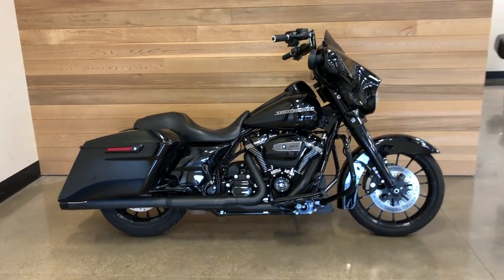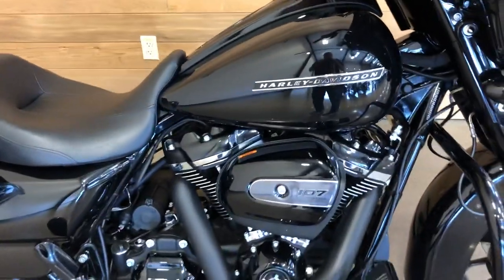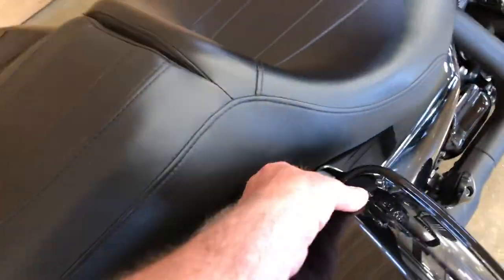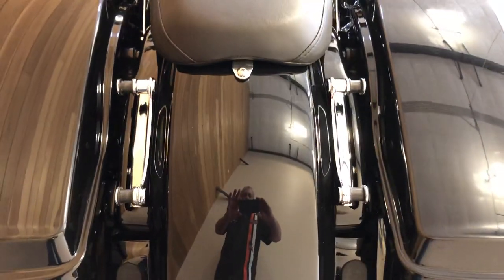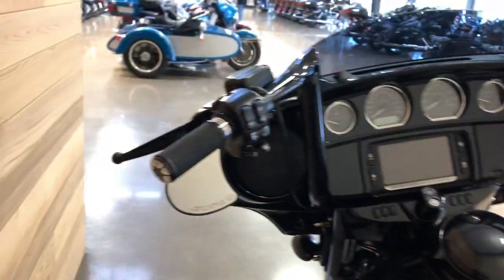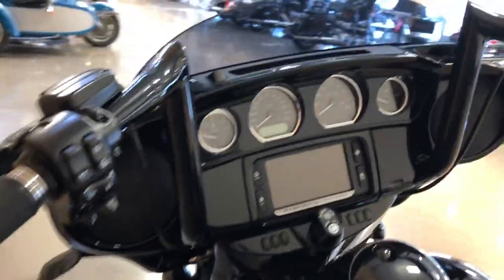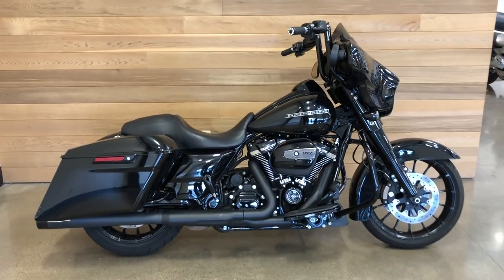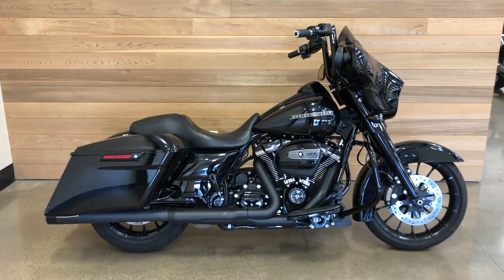2018 Harley-Davidson Street Glide Special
Chubby Ape Bars, Bone Shaker Exhaust